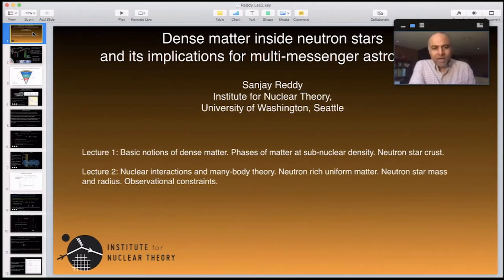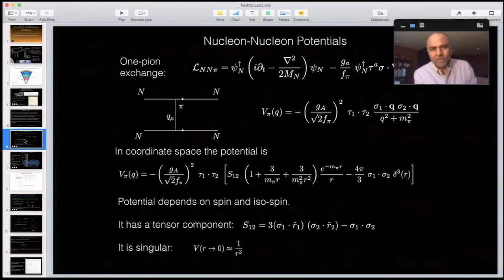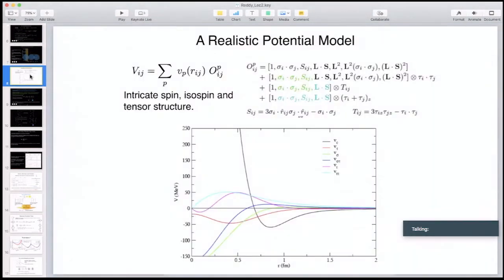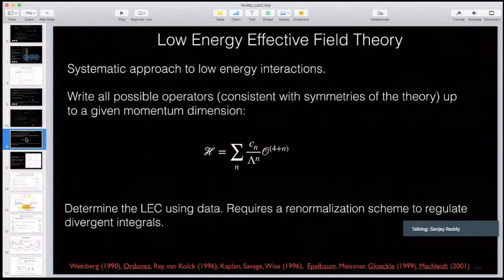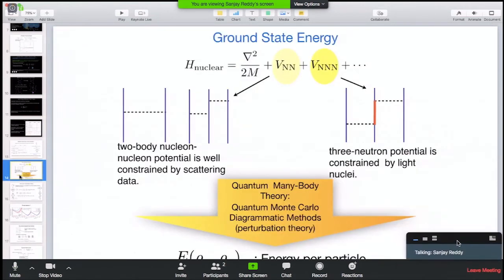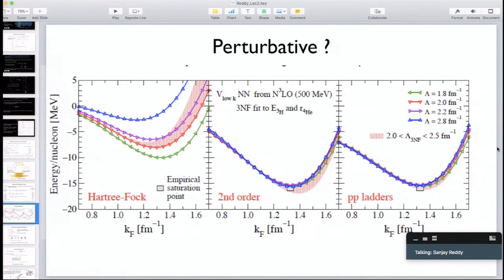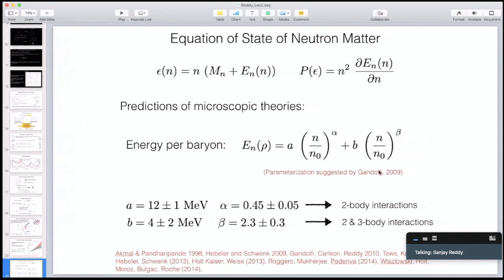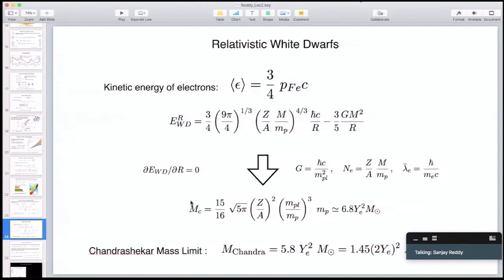Reddy: Lecture II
Talks given on march 03,  2020 at GGI.

" Dense matter inside neutron stars and its implications for multi-messenger astrophysics  ."

Sanjay REDDY (INT – Washington University, USA)